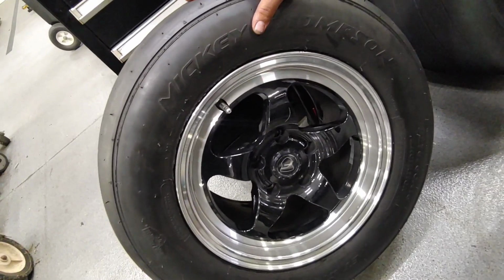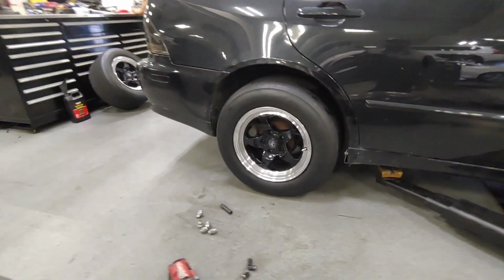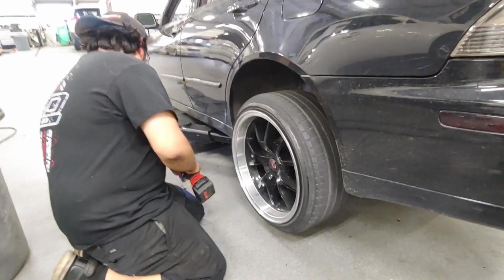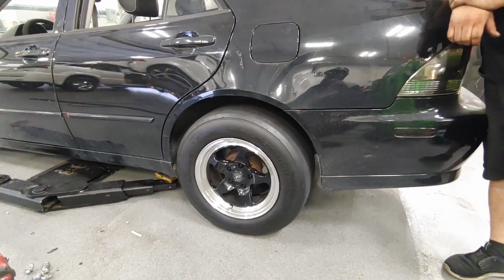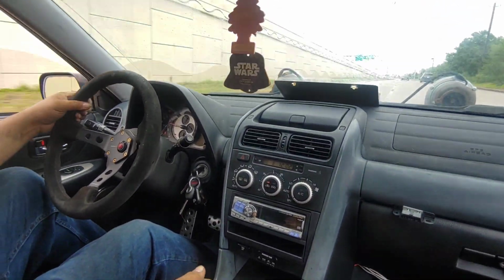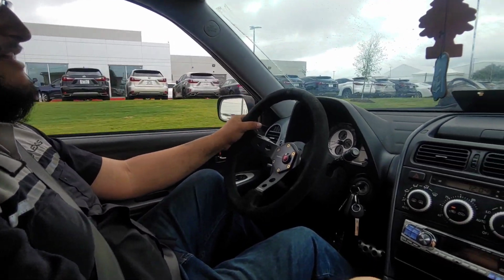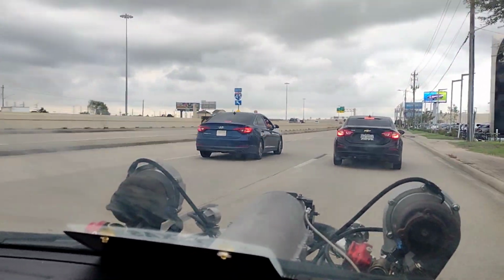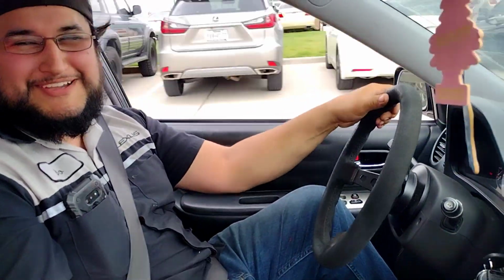TWIN TURBO 5.3 Lexus Gets Drag Radials